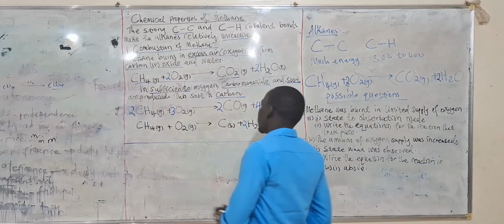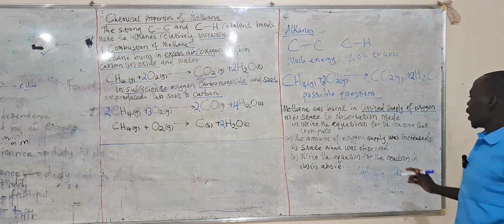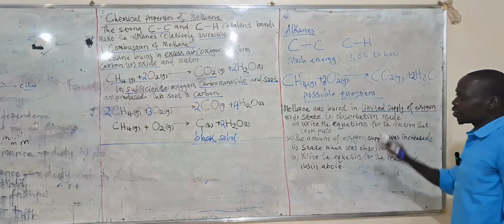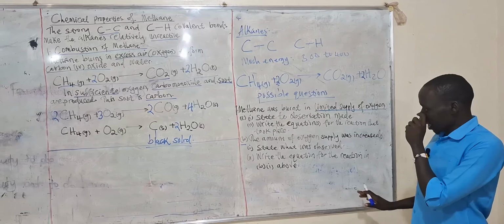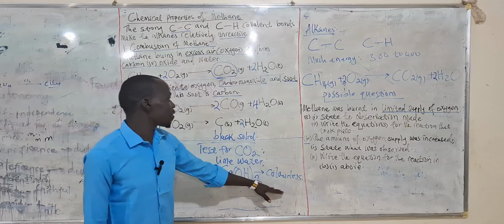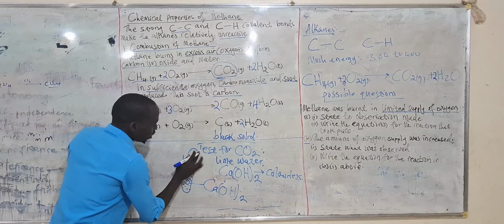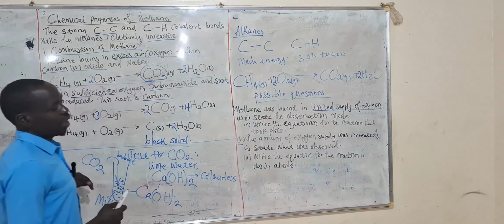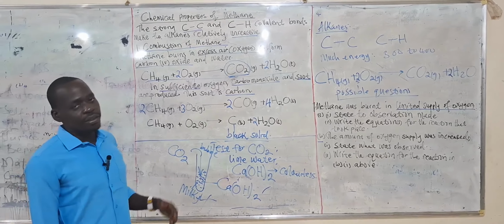Organic Chemistry: Chemical Properties of Methane Video 11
Questions on Combustion of Methane